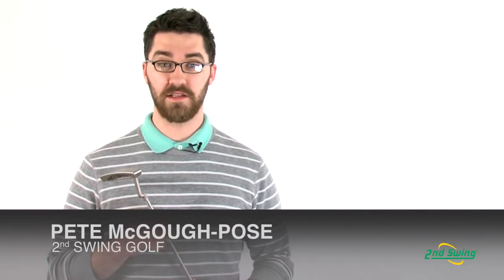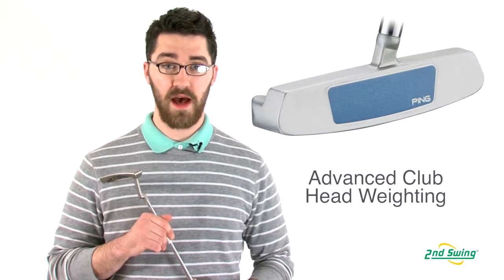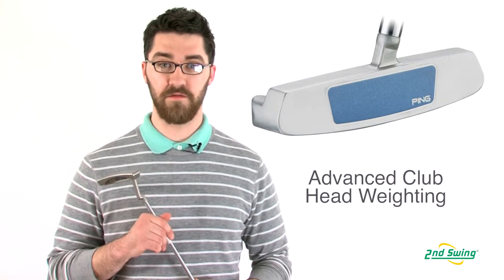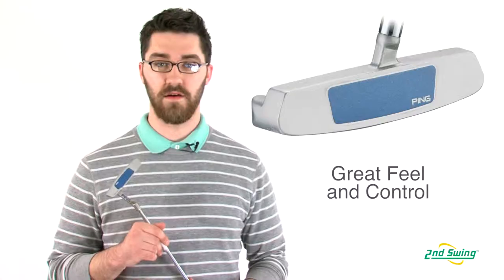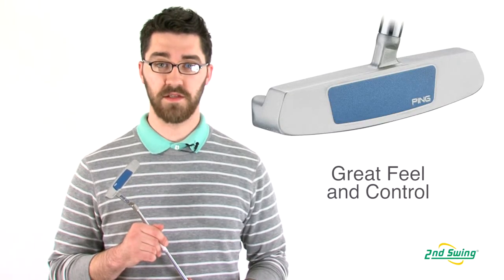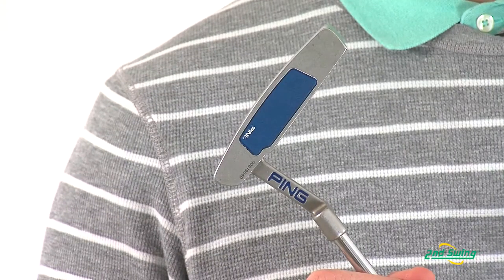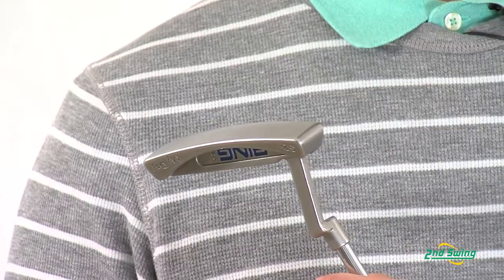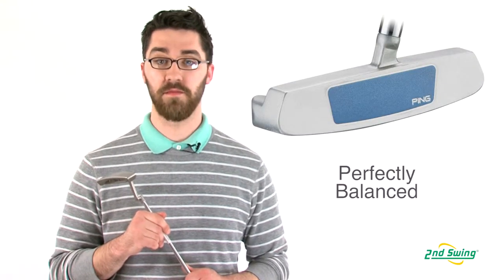PING G2i Putter Reveiw - 2nd Swing Golf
Pete McGough-Pose, 2nd Swing Golf club specialist, highlights the PING G2i putter series.